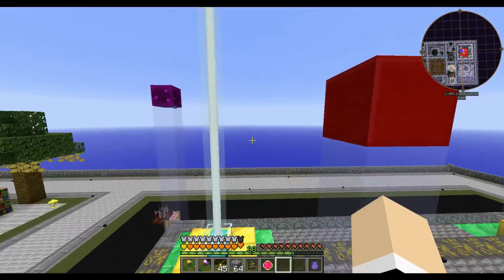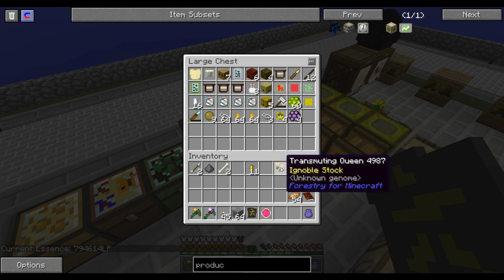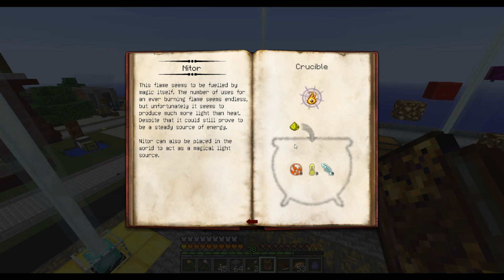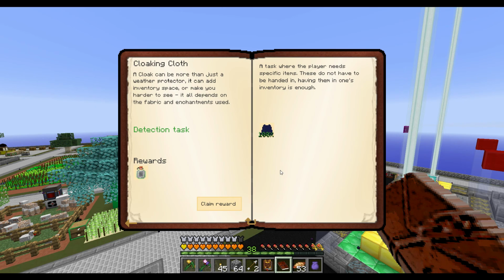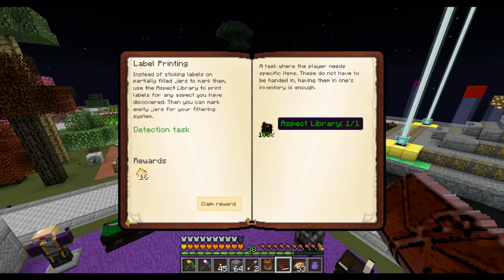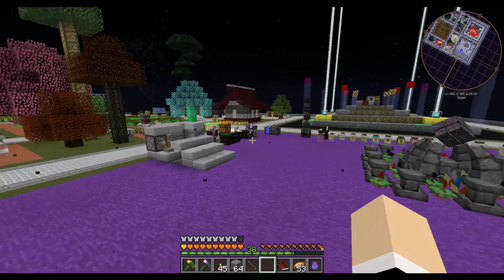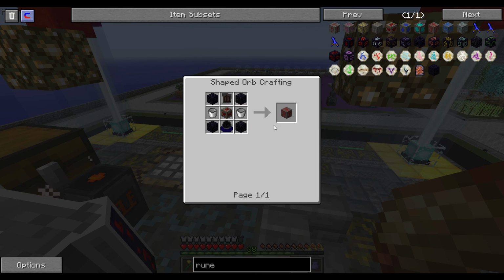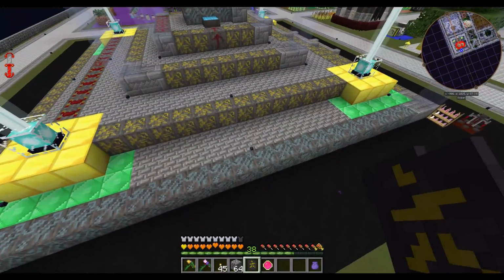Thaumcraft Progress on Agrarian Skies 2 Ep45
Welcome to the Agrarian Skies 2 Modpack (version 1.1.13) created by the lovely and devious JadedCat.  You can find this modpack on the Curse launcher.